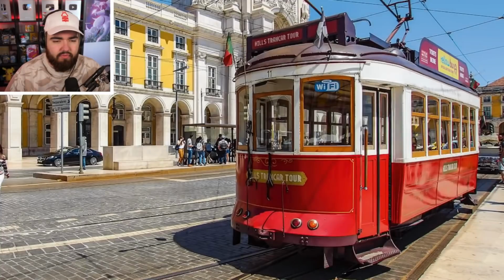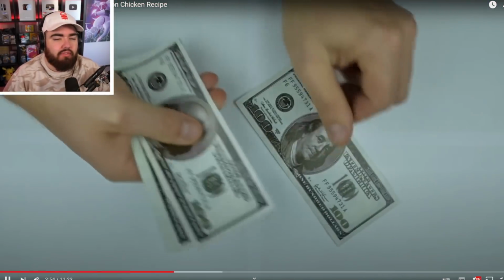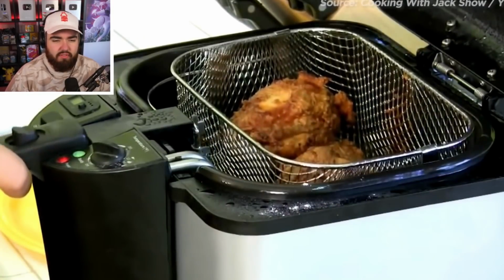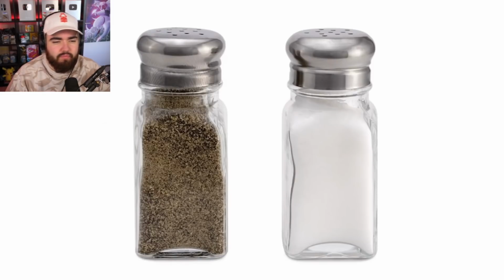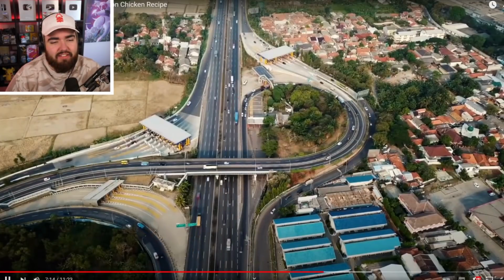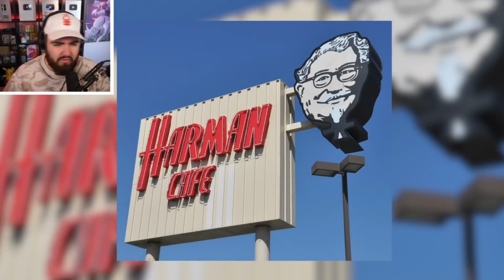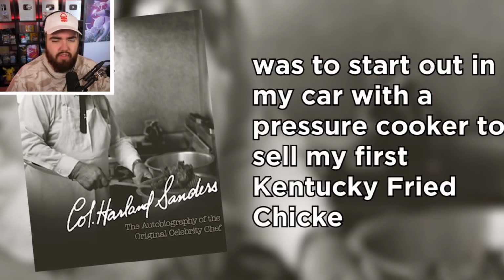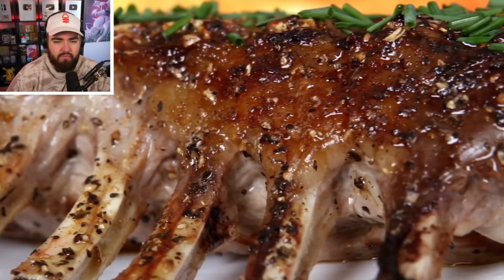How KFC Was Made from a Gas Station Chicken Recipe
What Videos Should I React To ?
My Other Channels: @Randolph @Randolph Pokemon @Randolph Shorts @Randolph VODs